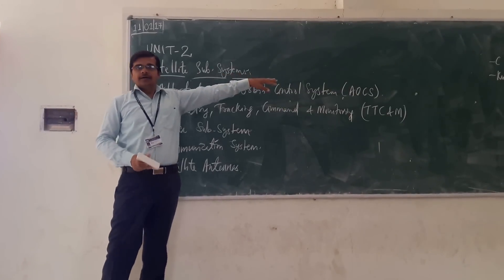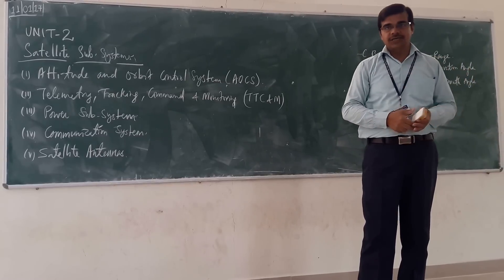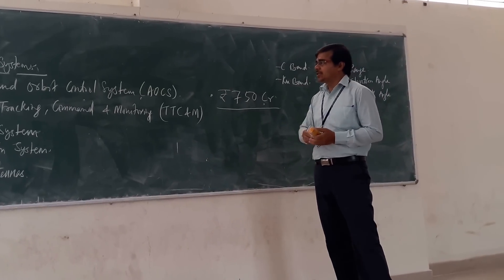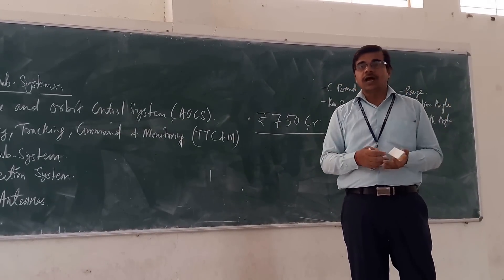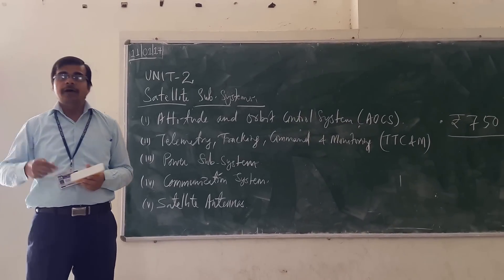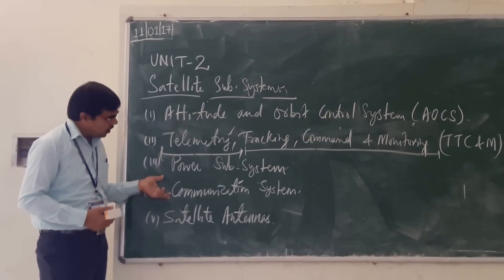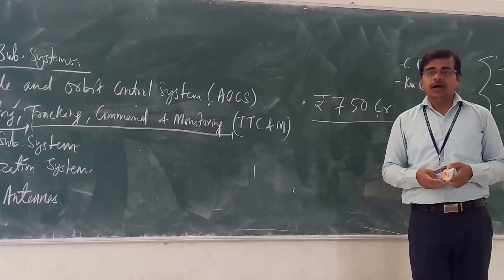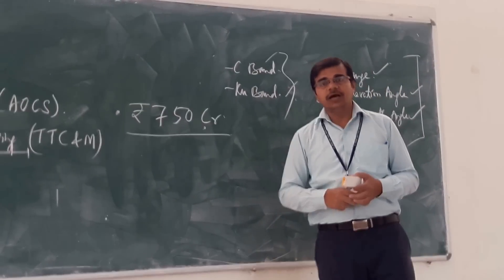SC UNIT 2 TOPIC 1/14 Satellite Sub System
SC UNIT 2 TOPIC 1 Satellite Sub-System you can even download the "anmol classes" app from the google play store. Please rate the video from 1 to 5 scale.